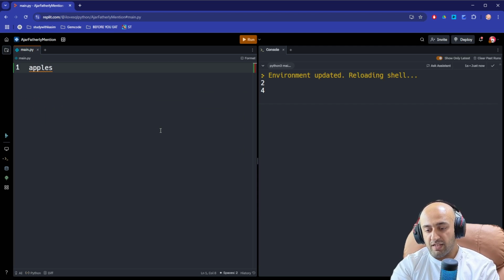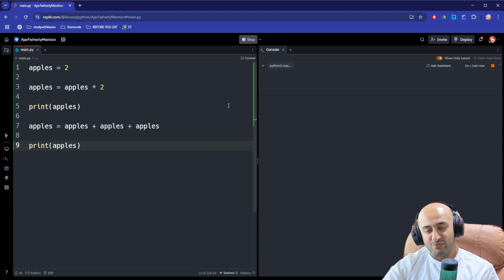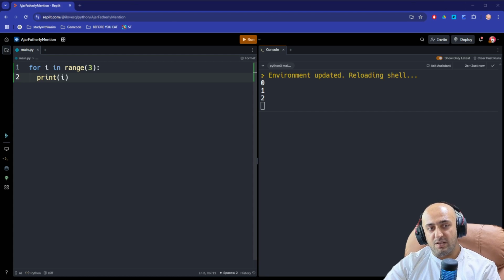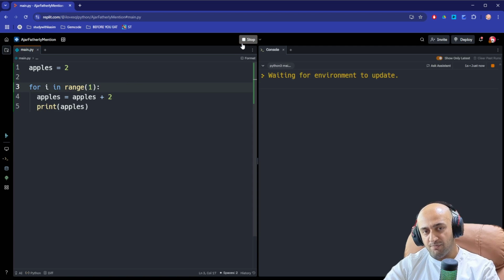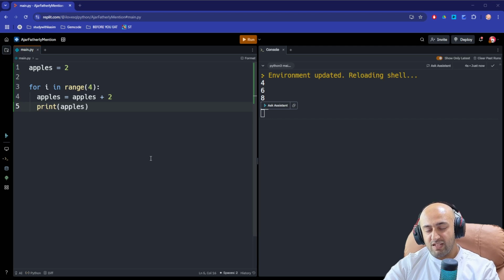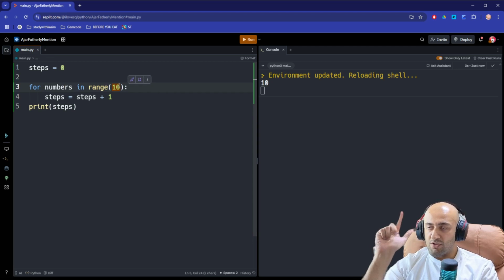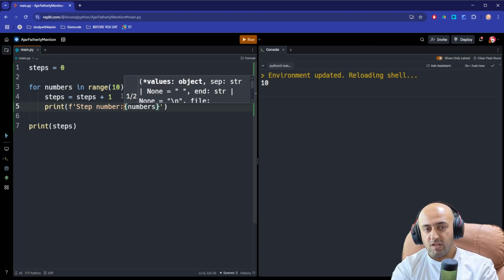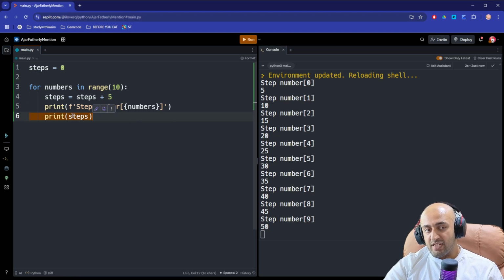Unit 2 Lesson 4 HWK